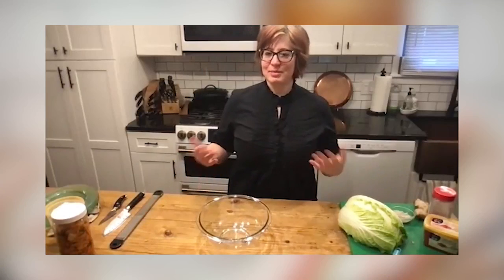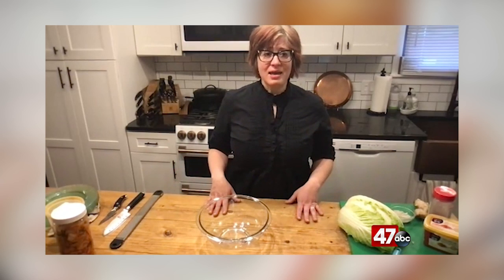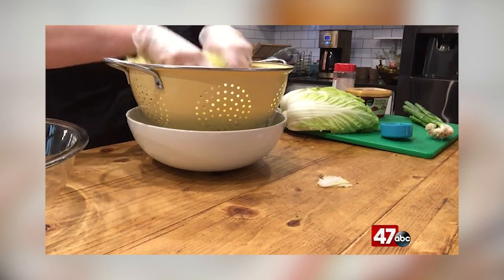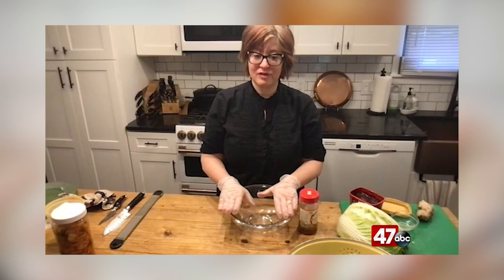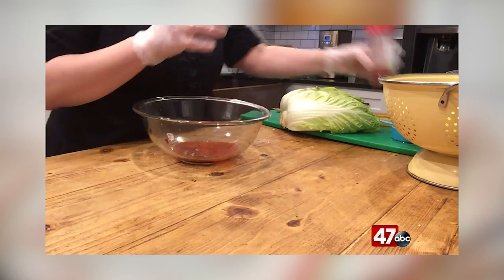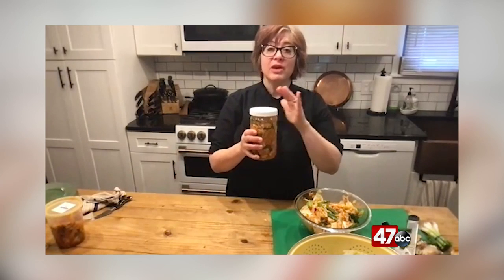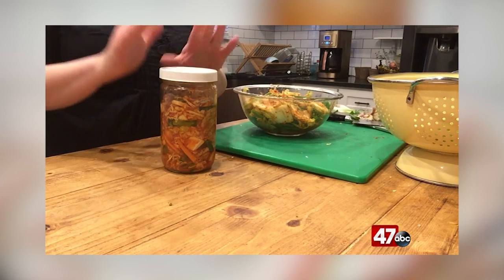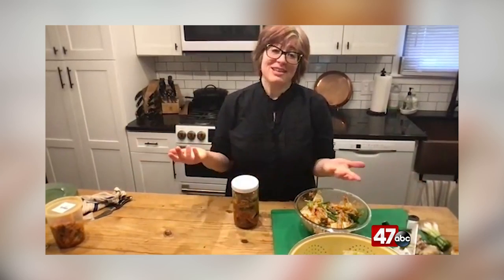Cooking With Lynn - How To Make Kimchi - 4/7/22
Nutrition Educator Lynn Matava shows us how to make Kimchi. Kimchi is a traditional Korean side dish made of salted and fermented vegetables.